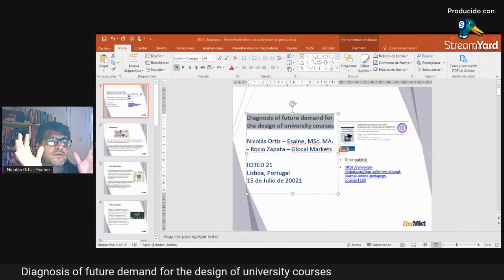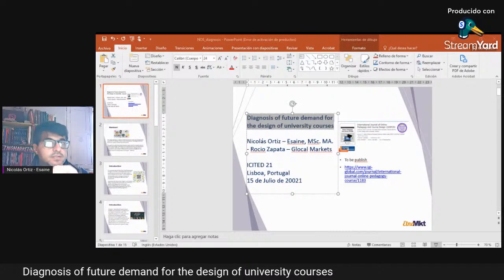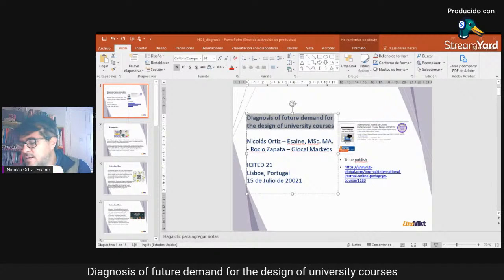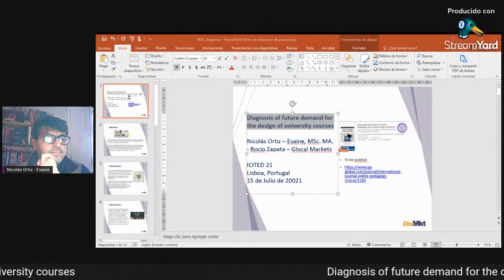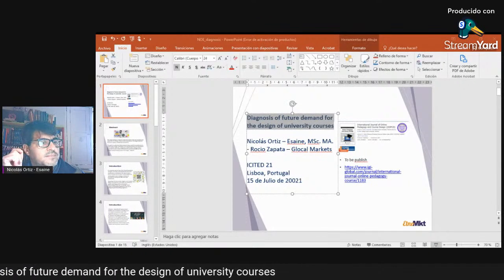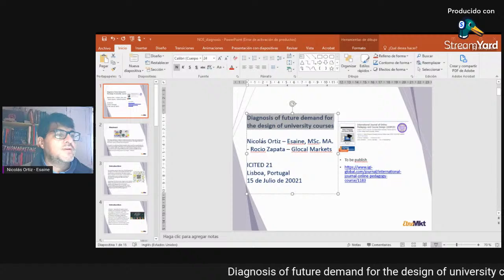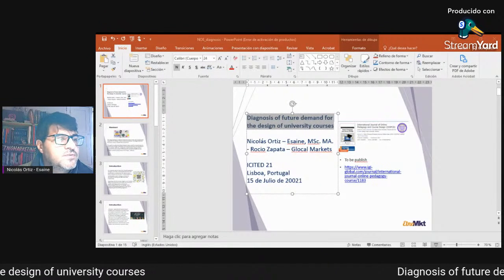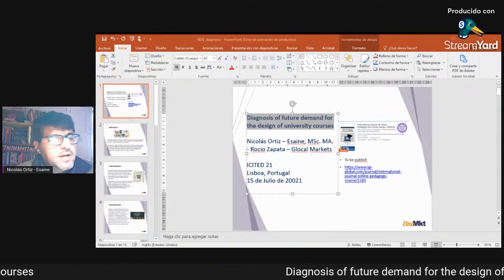Diagnosis of future demand for the design of university courses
This study develops a method to determine future needs and competencies required for the design of future professional careers, this aligned with the demands: country, institutional and business.